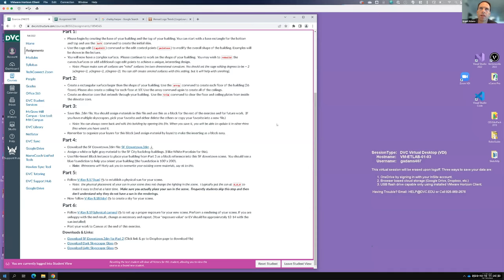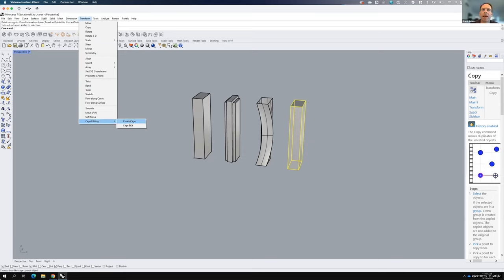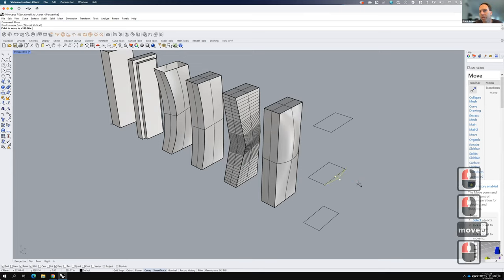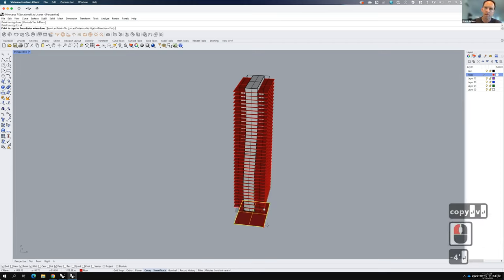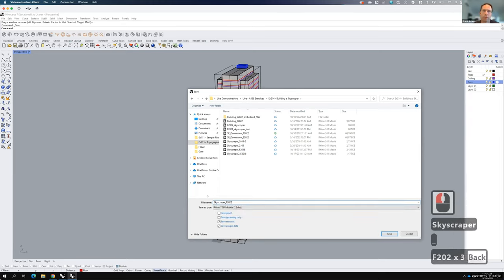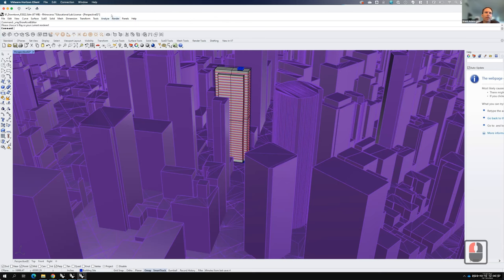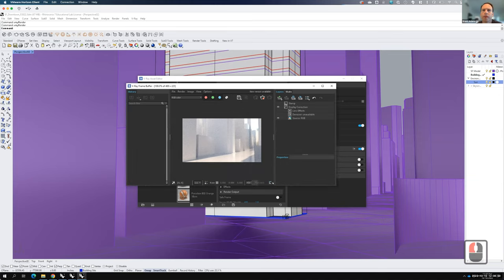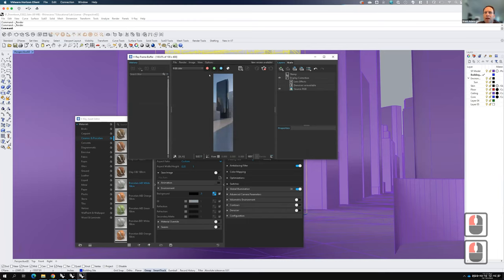Lecture 214/215 - Building a Skyscraper & Sun and Sky Systems (Fall 2022)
An overview of building and transforming a skyscraper skin.  Includes arraying (rectangular) floors and trimming using the building skin as well as cutting a core through the building.  Also includes an overview of basic environmental settings in V-Ray for Rhino.  Includes using sky environment (background) and establishing a V-Ray sun.